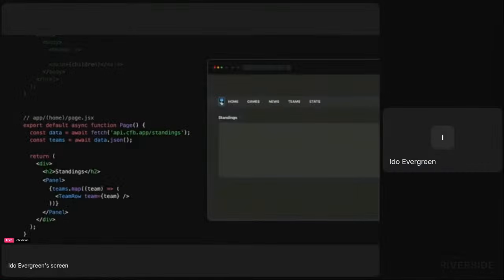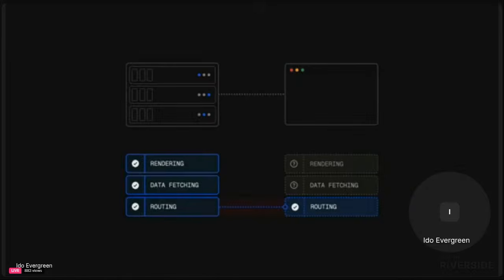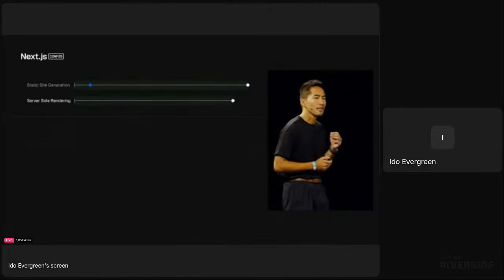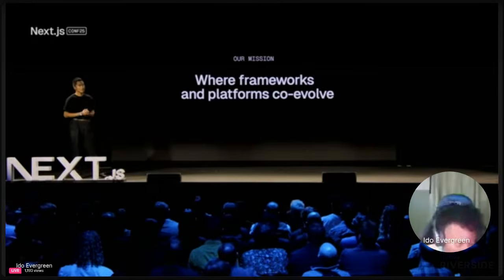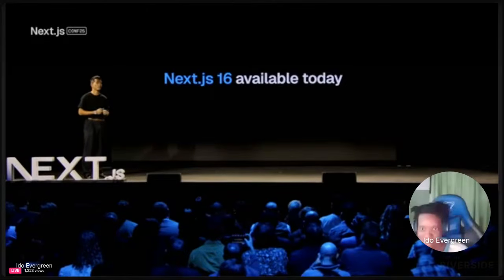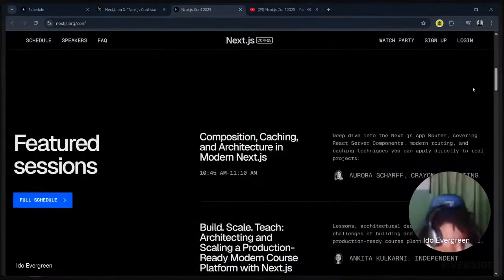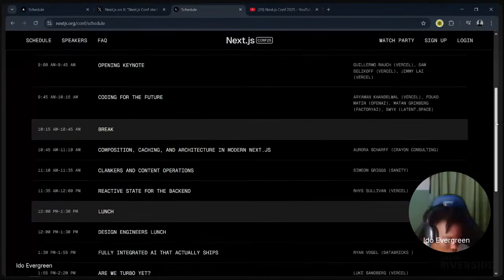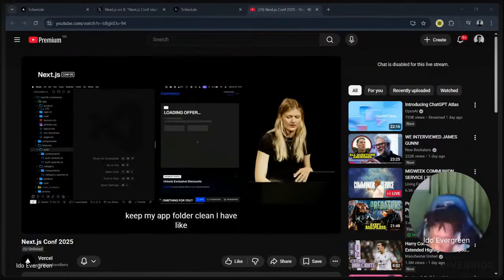Nextjs Conf 2025 watchparty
Join me